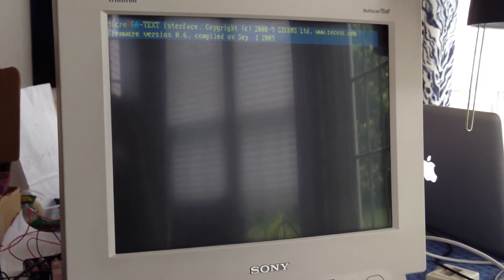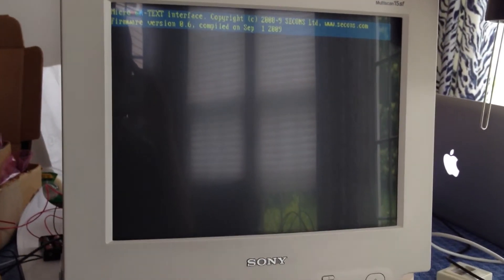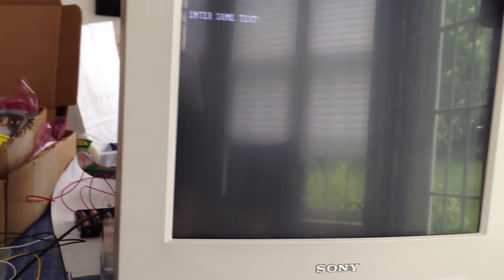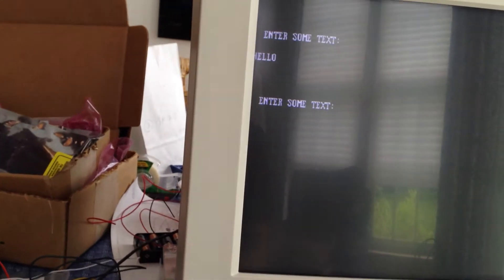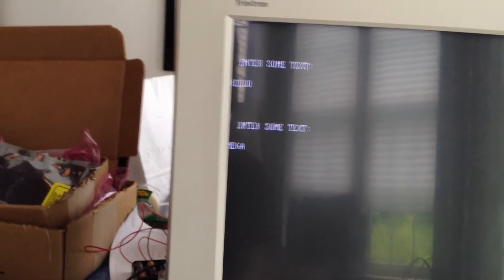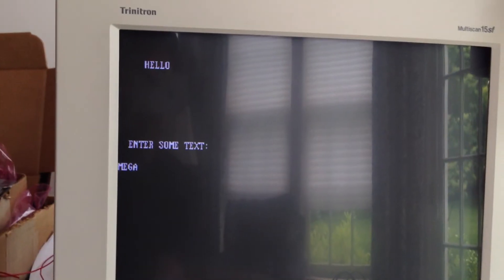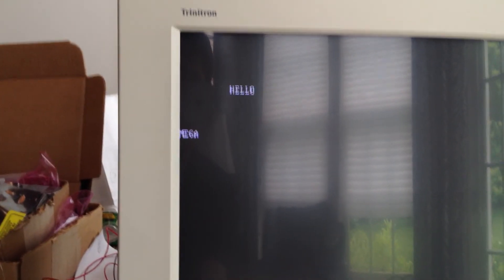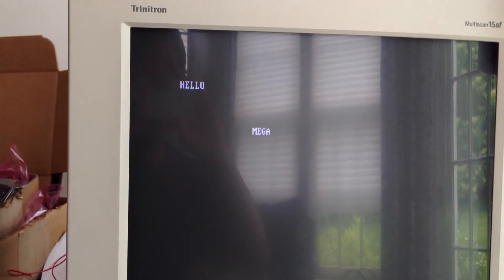DUO Mega: A multicore ATMega328 based machine (2)